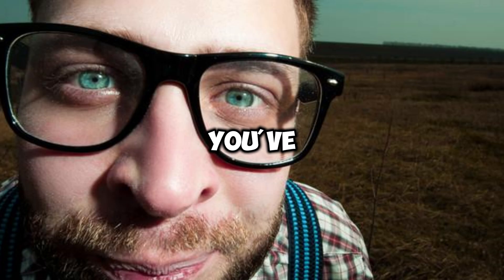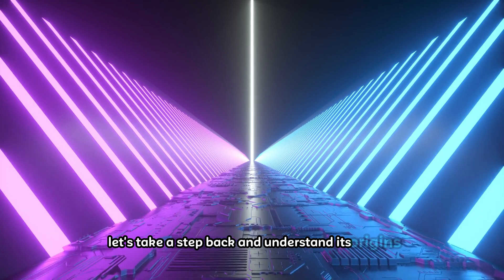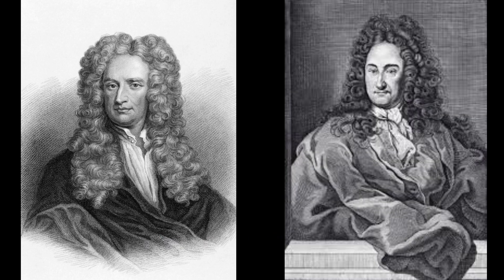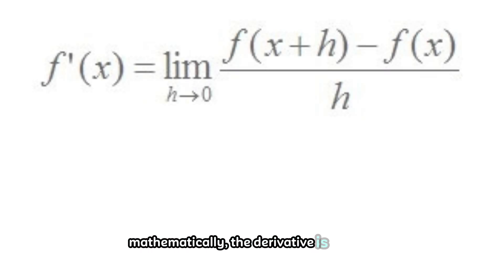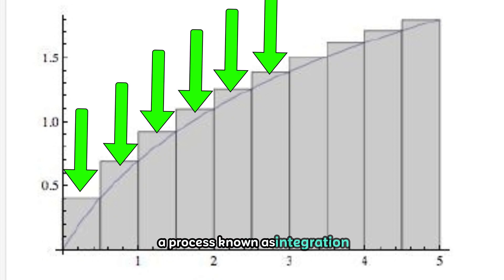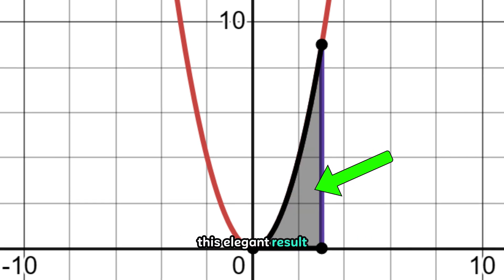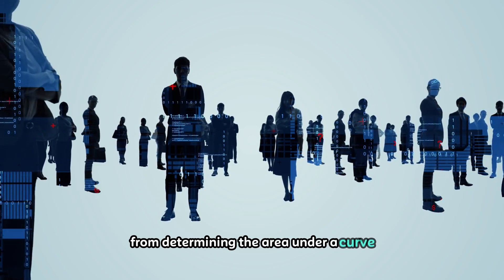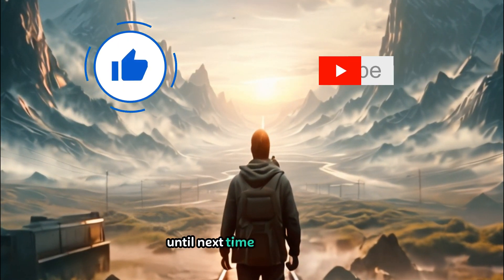Calculus explained in 7mins 26sec (worth remembering)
Curious about calculus but don't have hours to spare? Watch this quick 7-minute video for a nutshell explanation of calculus - worth remembering! Exploring derivatives, integrals, and the fundamental theorem. Discover how calculus influences science, engineering, and more. Note that this video does not cover all parts of the course.